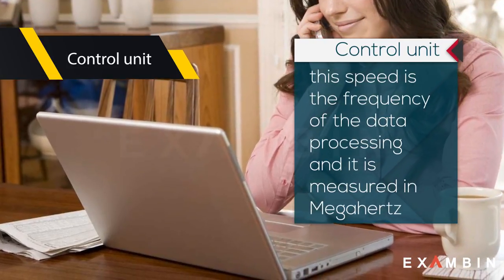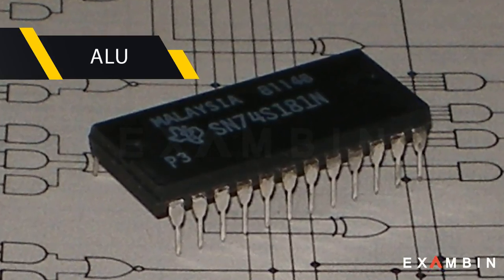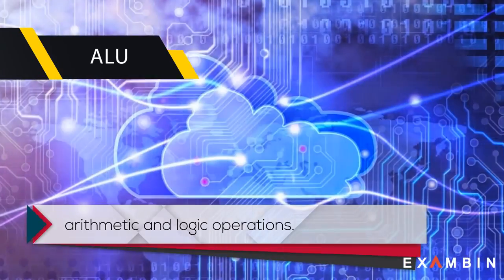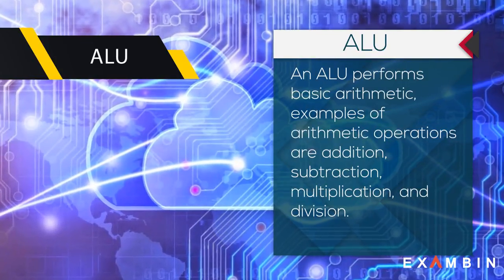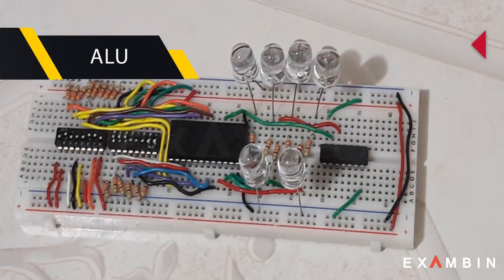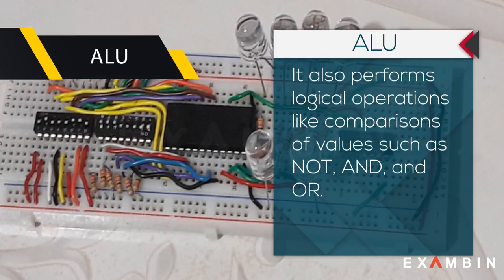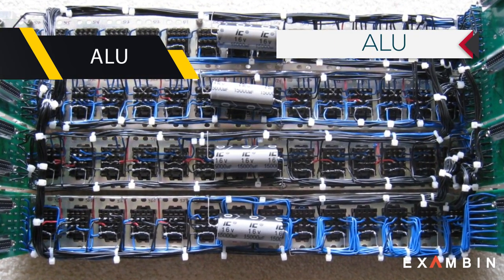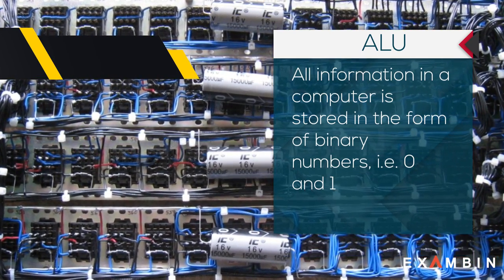Basics of Hardware and software | Computer Awareness Lesson - 7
This is session is about Basics of Hardware and software Basics of Hardware and software. We will be getting to know about primary memory vs secondary memory through primary memory example.

Primary memory and secondary memory in computer are random access memory, secondary memory storage devices.
We have discussed briefly on read only memory explained, eeprom memory.

The major types

Software types in computer : system software and application software.

Application software and system software are the two major classification in types of softwares.

application software examples are discussed.

Computer for competitive exams, computer in education are this series’ focus.

Hardware

Hardware refers to the physical components of the computer. Monitor, Keybord, Cpu are the three major parts of a computer.
Here, CPU is the main component of the computer. Again, CPU is divided into three major parts.
1. Control Unit
2. Arithmetic Logic Unit
3. Memory
1. Control unit

This unit controls the operations of all parts of a computer. It obtains the instructions from the memory, interprets them, and directs the operation of the computer.

 It converts the user input and converts them into signals sends to ALU Unit.
 It uses clock inputs to maintain the sequence of the data, this speed is the frequency of the data processing and it is measured in Megahertz.

2. Arithmetic Logic Unit
           An arithmetic-logic unit (ALU) is the part of CPU System that carries out arithmetic and logic operations.
• An ALU performs basic arithmetic, examples of arithmetic operations are addition, subtraction, multiplication, and division.
• It also performs logical operations like comparisons of values such as NOT, AND, and OR.
• All information in a computer is stored in the form of binary numbers, i.e. 0 and 1.
3. Memory Unit

The memory unit stores the data, instructions and sends the information to all the other units of the computer whenever it needs.
It is also known as primary memory or RAM (Random access memory).
All input and output are transmitted through main memory.
There are two kinds memory we often refers to when it comes to computer memory system. Those are:
1. Primary Memory
Primary memory select any part of memory when user want to save the data in memory but that may not be store permanently on that location. It also has another name i.e. RAM.
Random Access Memory (RAM):
The primary storage is referred to as random access memory (RAM) due to the random selection of memory locations. It performs both read and write operations on memory. If power failures happened in systems during memory access then you will lose your data permanently. So, RAM is volatile memory.
2. Secondary Memory
Secondary memory is external and permanent memory that is useful to store the external storage media such as DVD Drive, Hard Disk, Memory cards, Memory Sticks like Pen Drive. Secondary memory deals with following types of components.
Read Only Memory (ROM) :
memory location that offer huge ROM is permanent types of standards to save data. But it work with read only operation. No data lose happen whenever power failure occur during the ROM memory work in computers.
ROM memory has several models such names are following.

We have added pronunciation to our vocabulary learning series as per your feedback…thank you.!
1. PROM: Programmable Read Only Memory (PROM) maintains large storage media but can’t offer the erase features in ROM. This type of RO maintains PROM chips to write data once and read many. The programs or instructions designed in PROM can’t be erased by other programs.
2. EPROM : Erasable Programmable Read Only Memory designed for recover the problems of PROM and ROM. Users can delete the data of EPROM thorough pass on ultraviolet light and it erases chip is reprogrammed.
3. EEPROM: Electrically Erasable Programmable Read Only Memory similar to the EPROM but it uses electrical beam for erase the data of ROM.

1. System Software
2. Application Software
System software

The System software consists of low level (binary) programs that interact with the computer at the very basic level. Examples of system softwares are Operating Systems, Compilers and Utilities for managing computer resources (printer software, scanner software etc).

Some of the Major Operating systems that used widely around the globe is
1. Windows OS
2. Mac OS
3. Linux OS